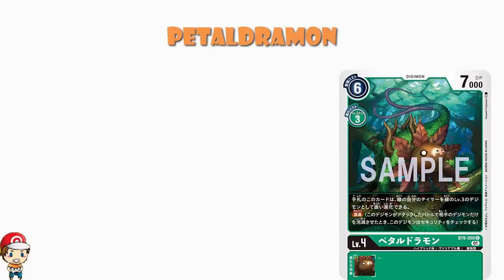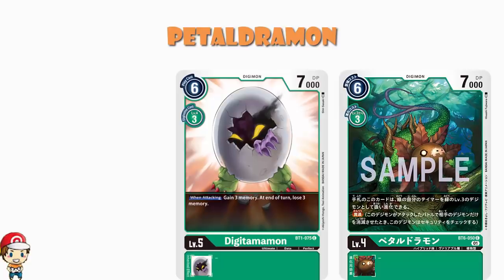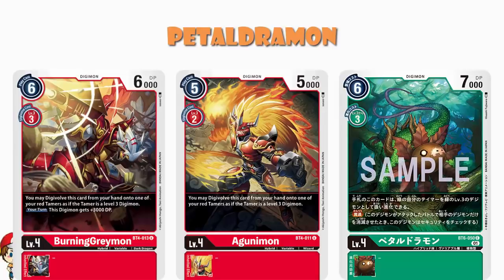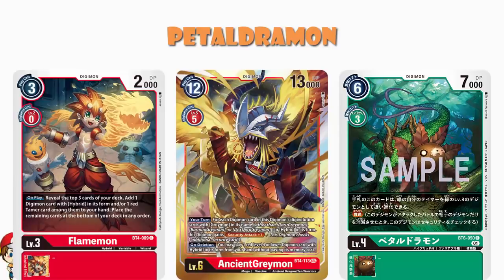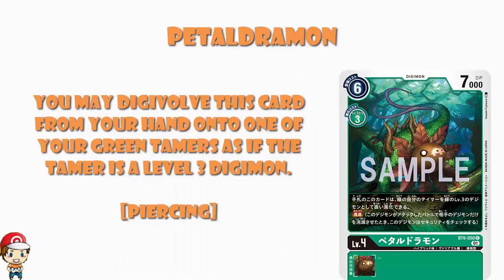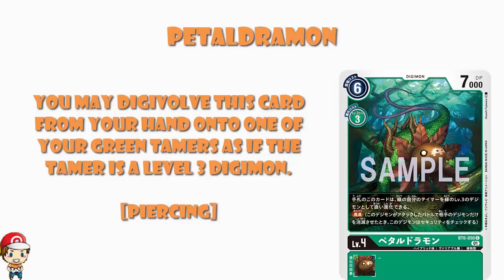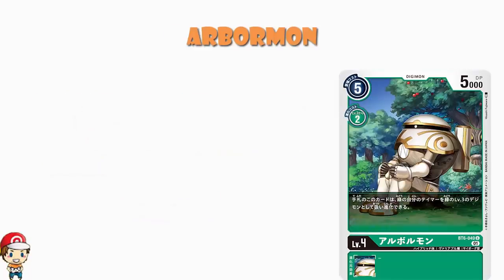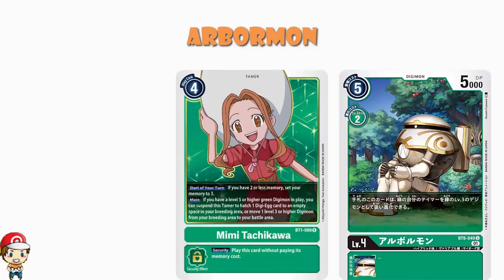Green Digimon Can be Hybrid Now!? Petaldramon & Arbormon! (Digimon TCG - BT6: Double Diamond)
We didn't use to have Hybrid Digimon in Green but that is all changing now! Come see!